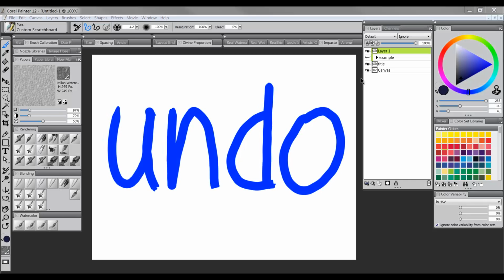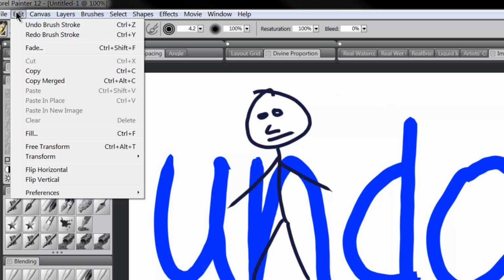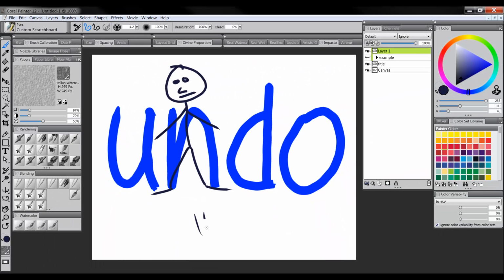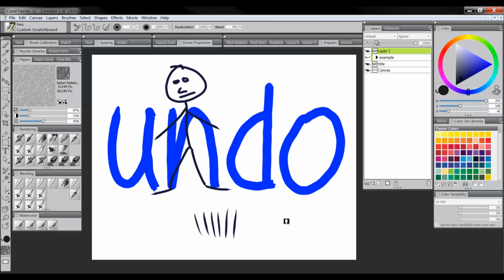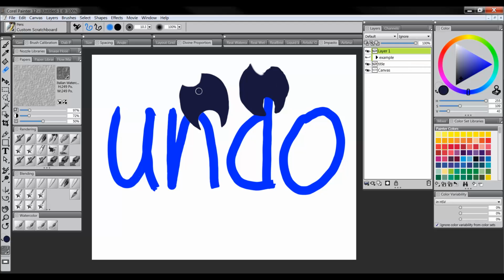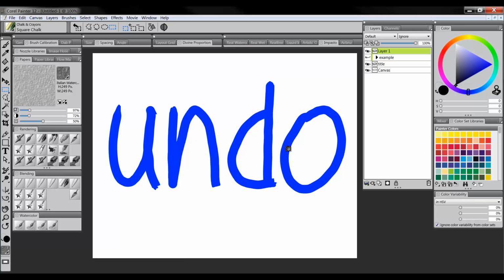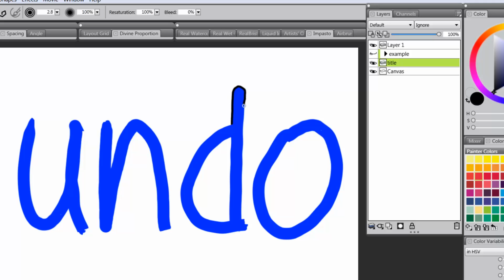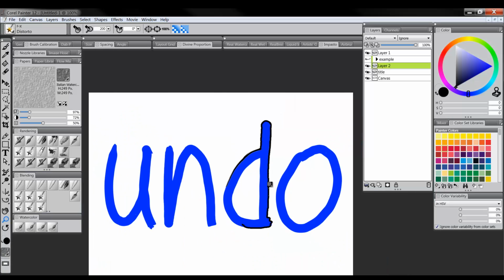How to Undo Mistakes with Corel Painter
Learn how Undo works to remove mistakes when creating digital paintings using Corel Painter. Most computer software has an Undo feature, but it should be used sparingly if you wish to paint efficiently. You'll also learn about alternatives to using Undo to correct mistakes.